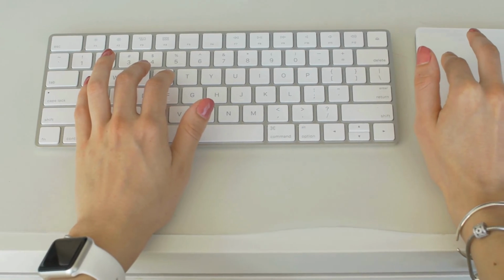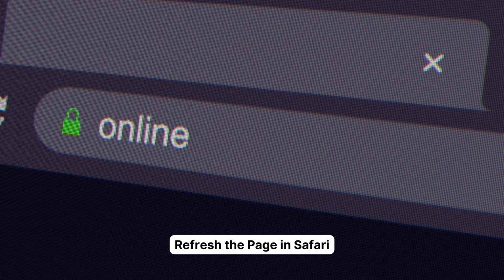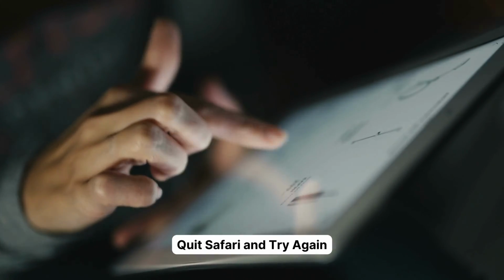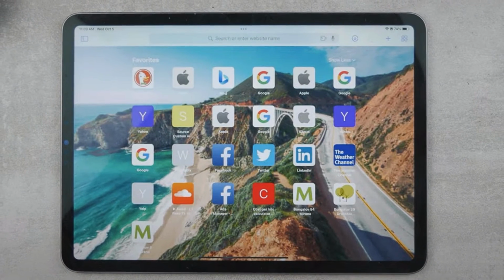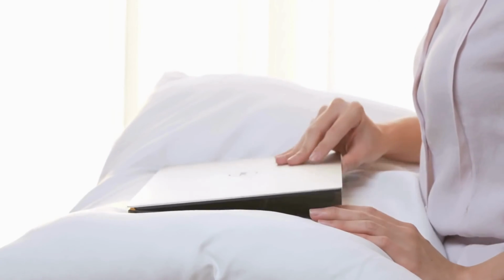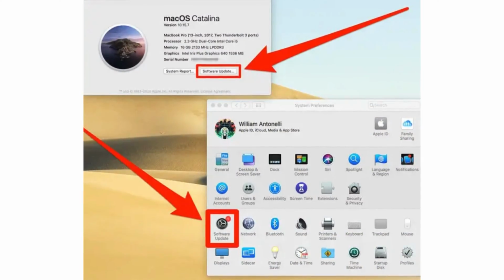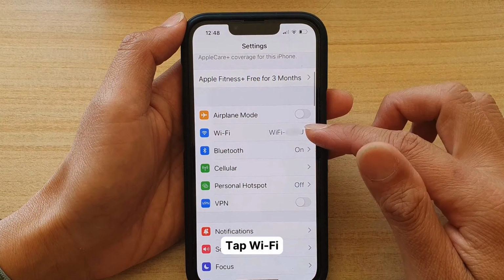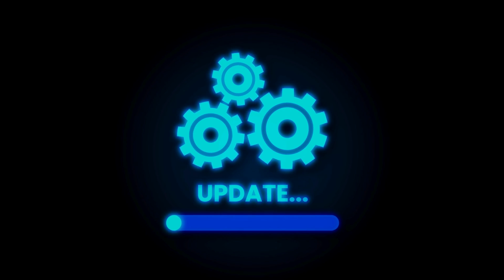This Fixes the "Safari Cannot Open Because the Address is Invalid" Error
Today, we're diving into one of the most common issues plaguing Safari users: "This Fixes the Safari Cannot Open Because the Address is Invalid" error. We've all been there - trying to access a webpage and suddenly this frustrating error pops up. It's annoying, it's disruptive, and it's certainly a hindrance to your smooth browsing experience.

Imagine you're in the middle of some research, working on a project, or maybe just chilling with some online shopping when suddenly this error on your iPhone or iPad stops you in your tracks. You're left wondering, "How do I fix Safari cannot open the page error?" or perhaps "Why is my Safari saying the address is invalid?" That's exactly what we're addressing in this video.

We understand how frustrating it can be when Safari cannot open the page because the address is invalid, especially if you're using iOS 16. As a tech enthusiast, you might be eager to fix the issue and make your browsing experience seamless again.

If you're struggling with this error, you're not alone. Your favorite channel 4RIL is here to help. We're going to show you step by step how to fix the Safari cannot open the page error on both your iPhone and iPad. We've got a string of potential solutions lined up for you to try out, starting from checking your internet connection to altering your DNS settings.

Don't worry, we're not going to throw jargon at you. This is for everyone, from your tech-savvy cousin to your grandmother who recently learnt how to use her new iPhone. We are going to walk you through these solutions in the simplest way possible. We know, we know, you might be thinking there are tons of articles out there with the same solutions. But, trust us, we've got a personal touch. We'd explain these solutions like we're sitting right next to you, helping you out in person.

Before you wonder if your device is the problem, it's not! The error 'Safari cannot open the page because the address is invalid' is quite common and can happen to anyone, anytime. It's just a slight hiccup in your otherwise smooth digital journey.

So, what are you waiting for? Let's jump right into the video and get that error fixed. Remember, the best way to tackle a problem is to understand it first, and we're here to guide you through it. And hey, while you're at it, don't forget to leave a comment on your progress, hit the like button if you find the video useful, and of course, subscribe to our channel for more tech solutions and tips. Now, let's get this techno-party started!

**Please note:** The script provided in this video is based on general advice, and the solutions may vary based on specific user conditions and device specifications. Always ensure to follow the instructions as per your device's user manual.